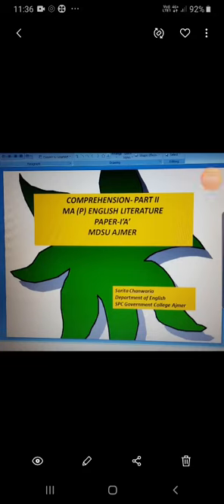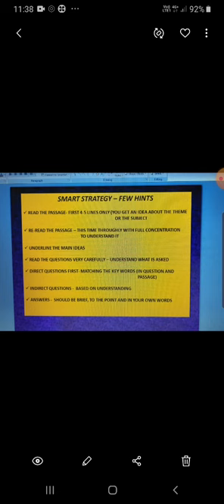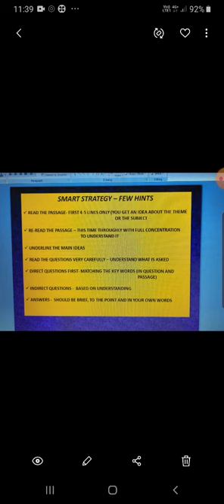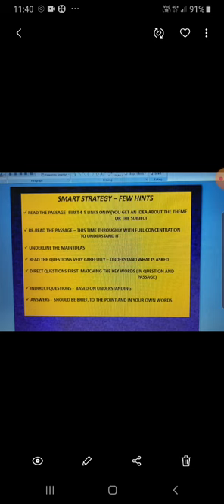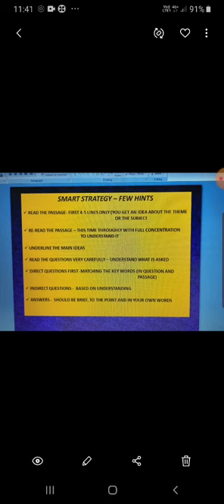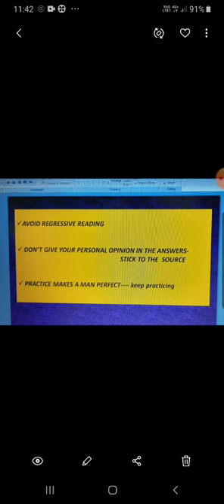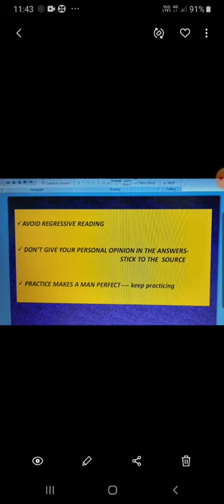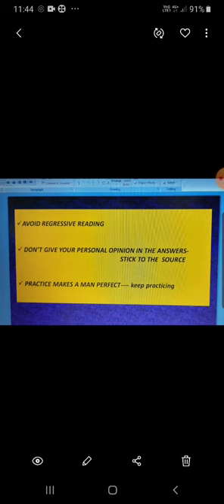Comprehension Part- 2 (MA-P) Paper 1-A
Sarita Chanwaria-Department of English SPC Government College Ajmer